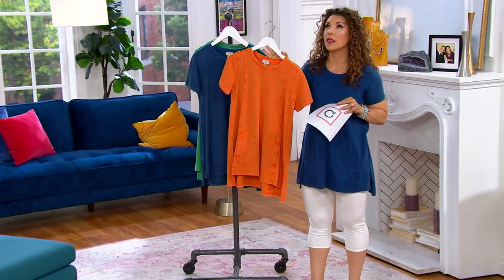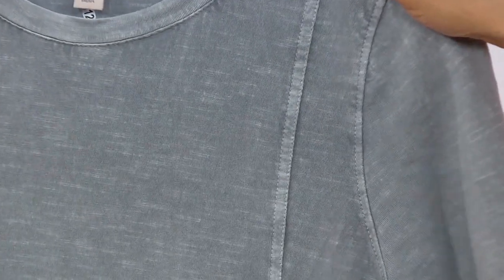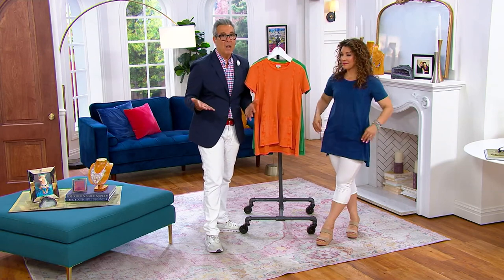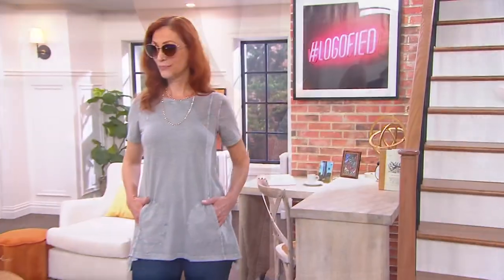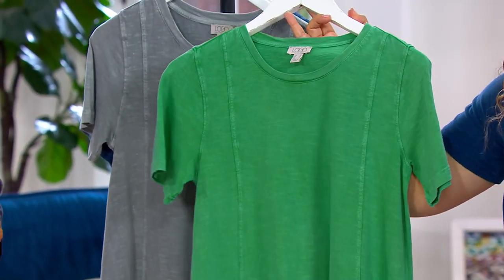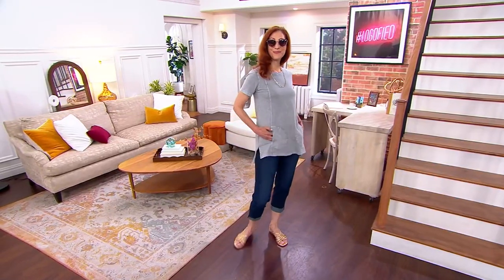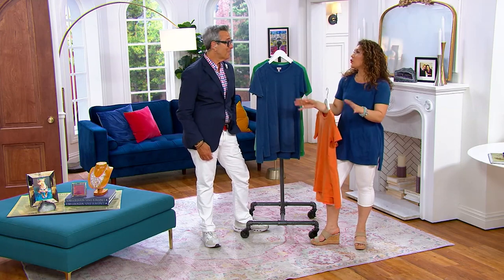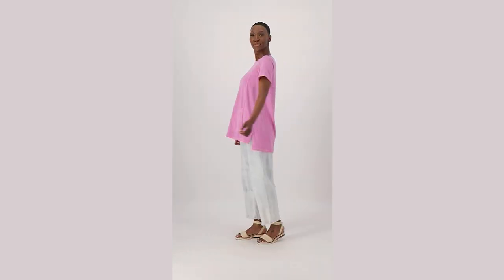LOGO by Lori Goldstein Sun Faded Cotton Short Sleeve Top on QVC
LOGO by Lori Goldstein Sun Faded Cotton Short Sleeve Top

Pretty and polished, relaxed and refined, this sun-faded cotton top looks just divine with leggings, skinny jeans, or capri joggers and your favorite pair of comfortable kicks. From LOGO by Lori Goldstein&reg;.